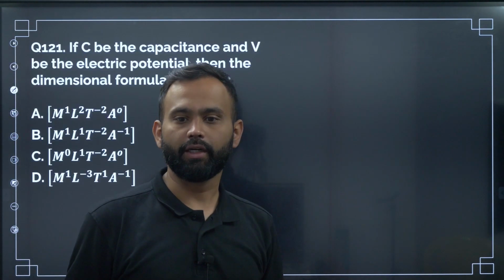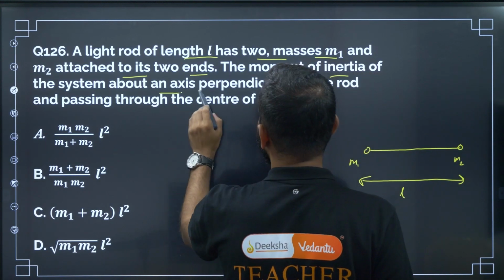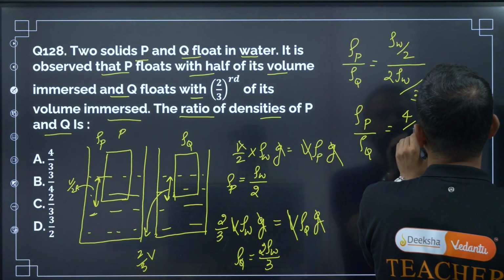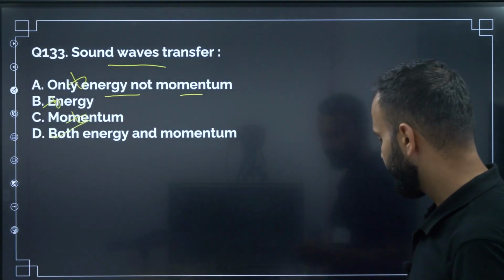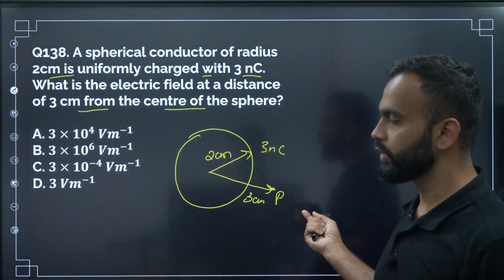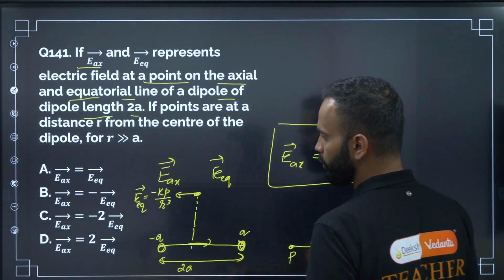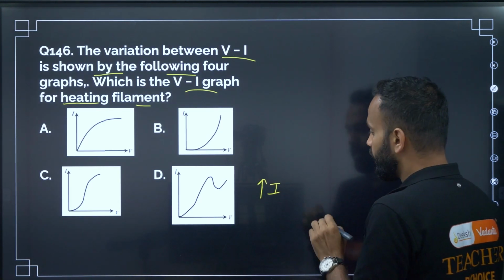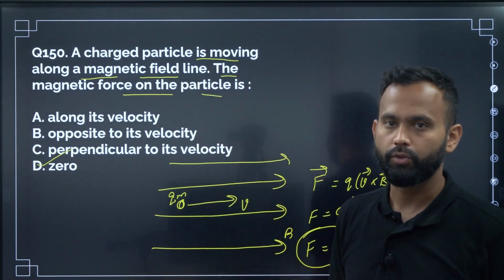Abhyas KCET 2024 Test Series | Mock Test 6 Solution | Physics Part 1 Q121-150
Welcome to Abhyas KCET 2024 Test Series! Get ready to ace your KCET Physics paper with our comprehensive solutions for Mock Test 6. Join Pramod sir as he walks you through the solutions for questions 121 to 150 from our KCET 2024 Test Series. Gain valuable insights into question-solving strategies, understand the difficulty level of KCET questions, and master the art of finding correct answers to MCQs. Don't miss out on this opportunity to enhance your KCET preparation!

Download the KCET 2024 Mock Test 6 Question Paper PDF